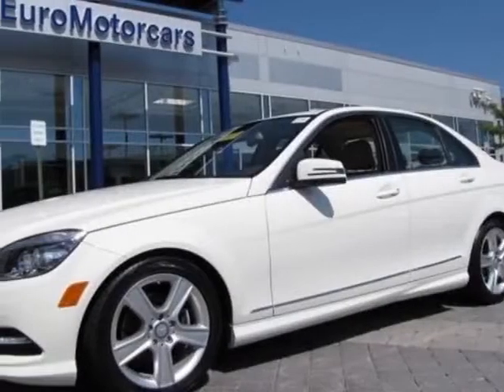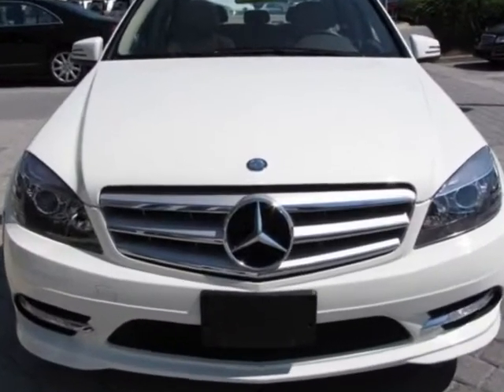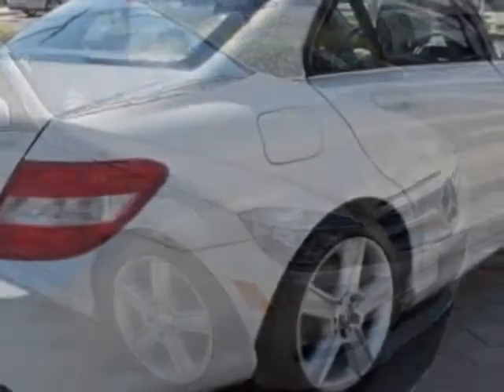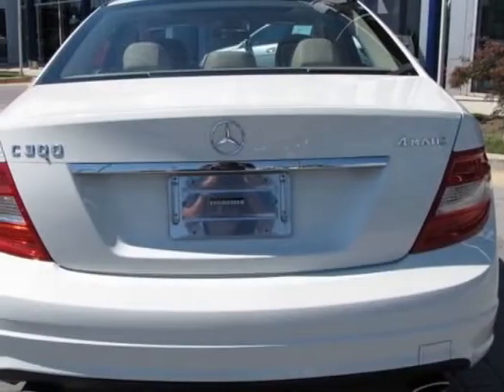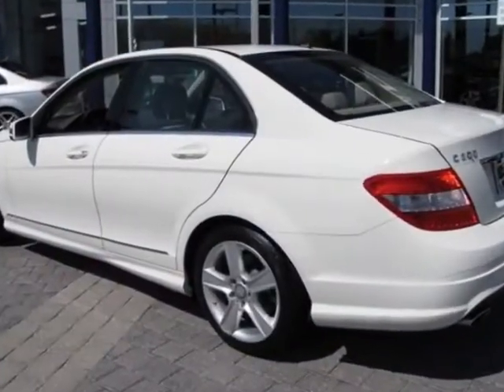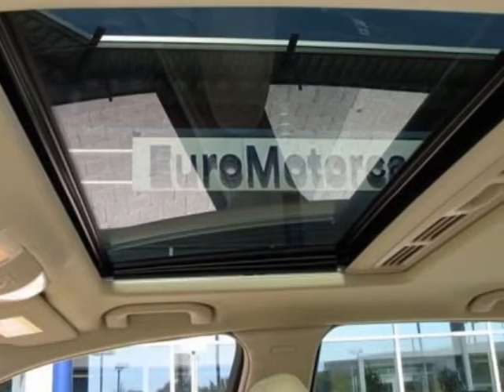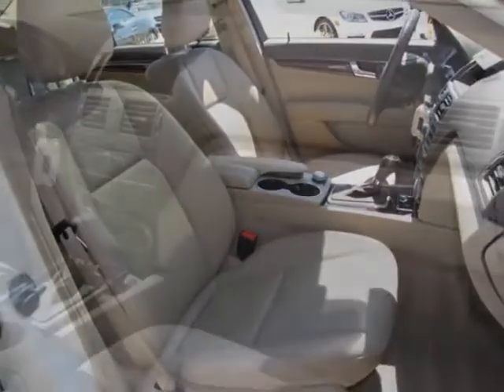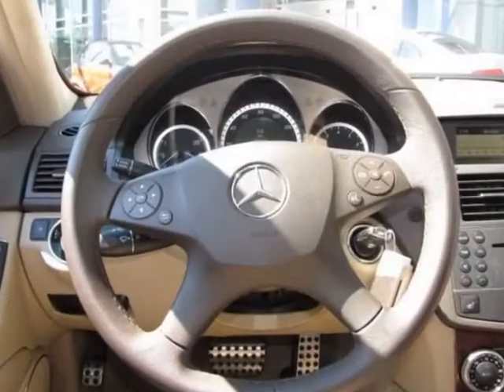2011 Mercedes-Benz C-Class C300 4MATIC Sedan - Germantown, MD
EuroMotorcars Germantown, Germantown, MD - Mercedes-Benz C-Class C300 4MATIC